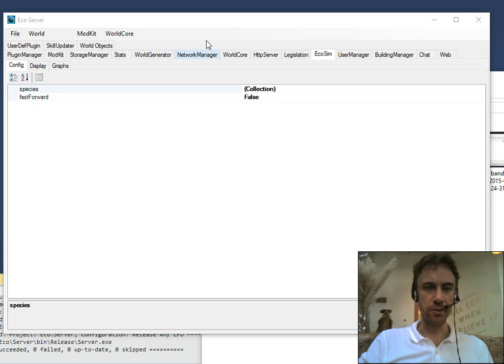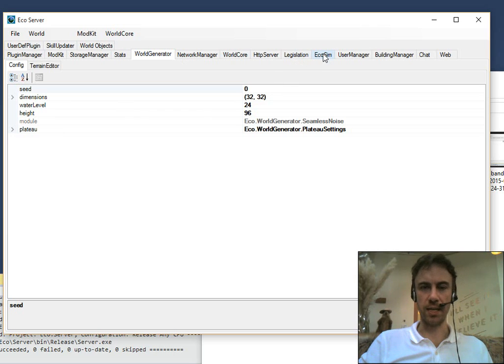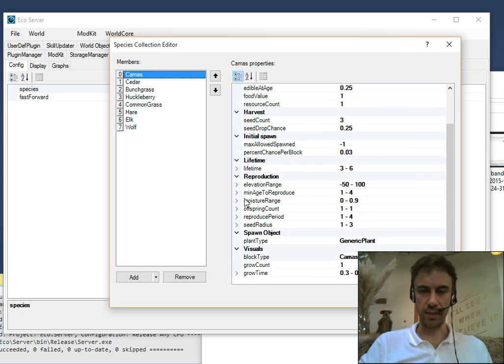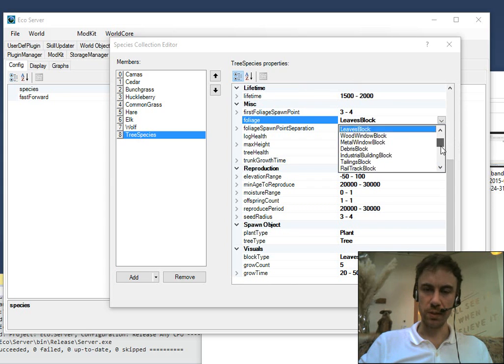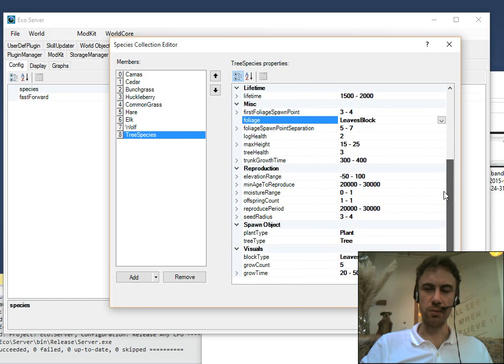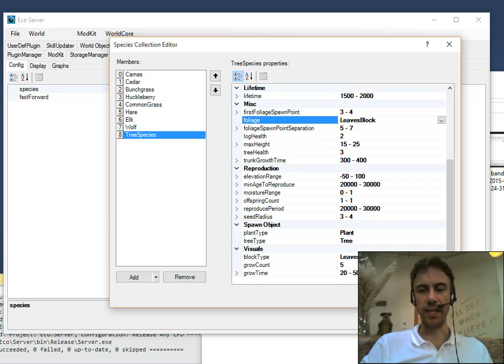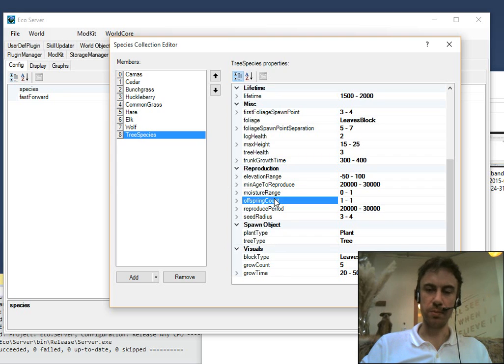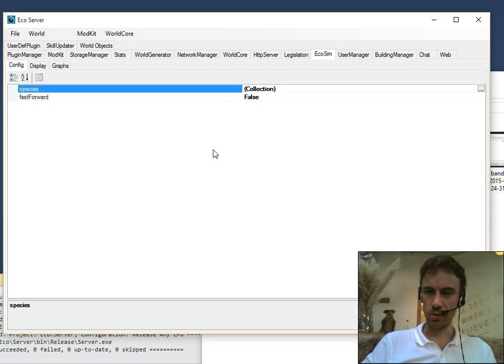Eco Dev Community: Server Properties Demo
A look at the properties in the Eco server, and a description of how we want to move them to a browser interface  Discussions in our forum and slack channel.